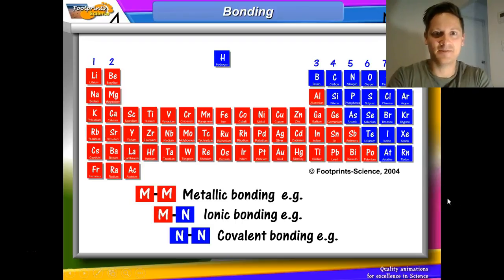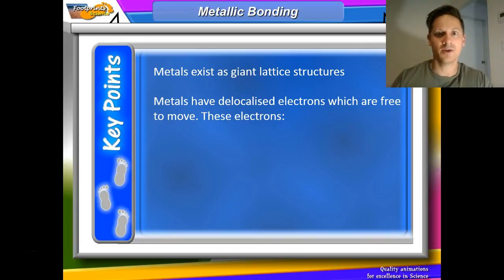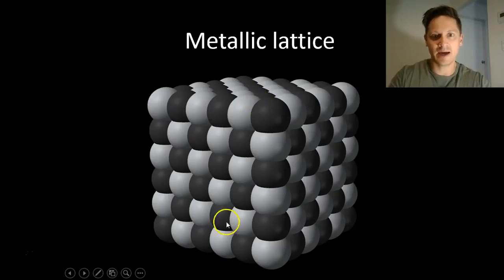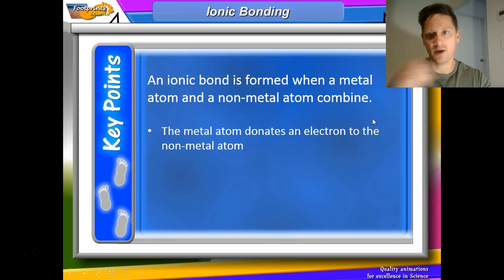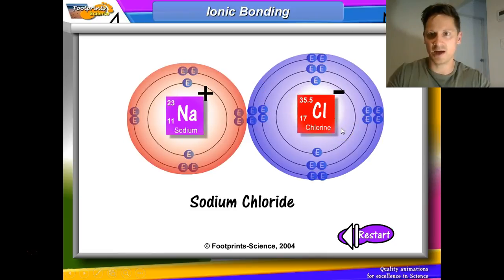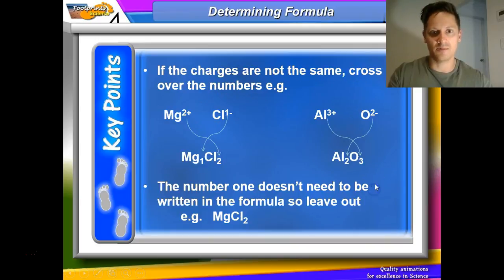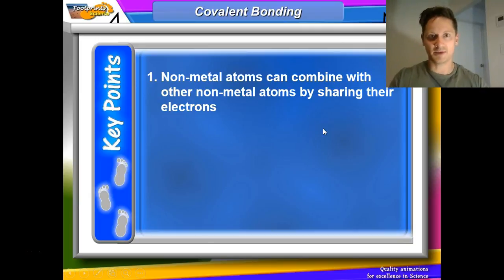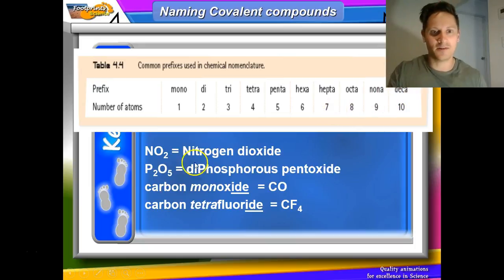Bonding recap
A brief look at the three types of primary chemical bonding, naming and balancing of ionic compounds and naming of covalent compounds. Aimed at year 10 Science students.